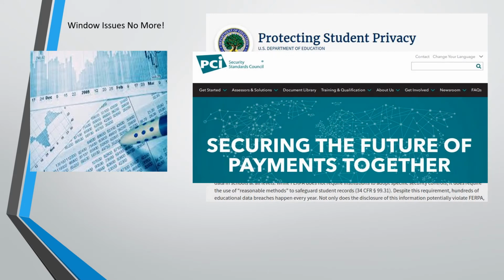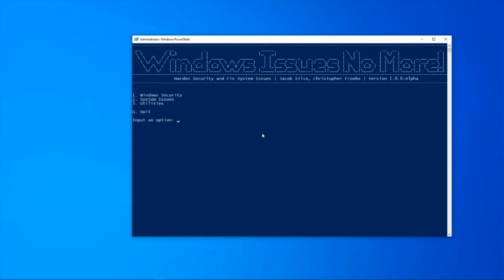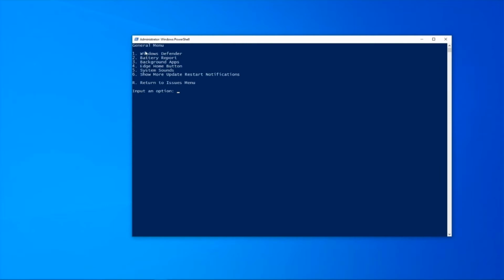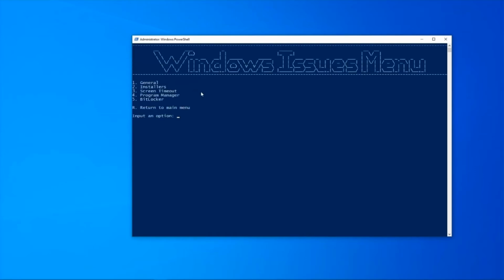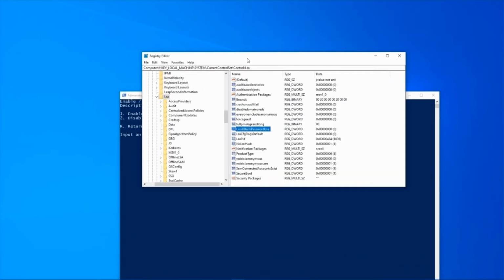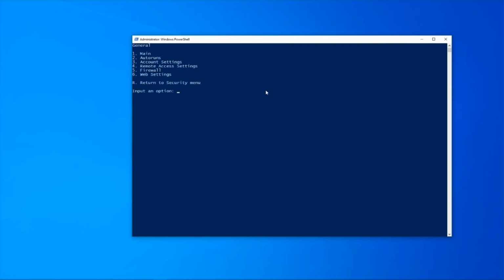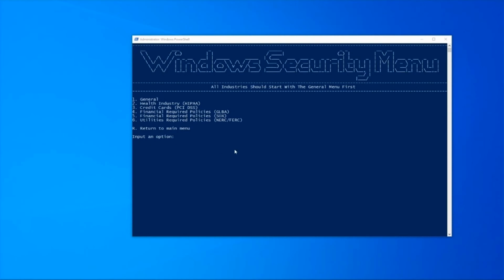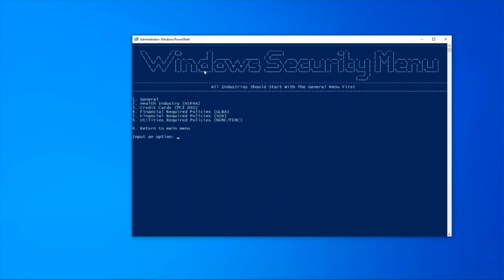Jacob Silva & Christopher Froebe SIP Video, Windows Issues No More